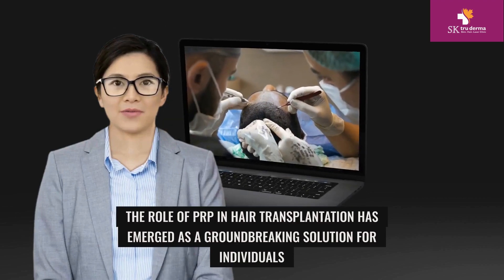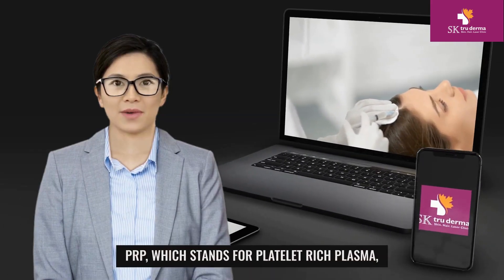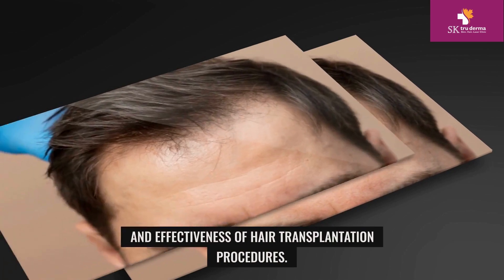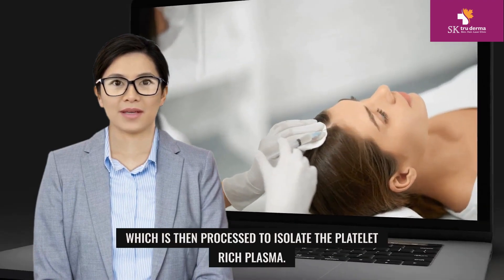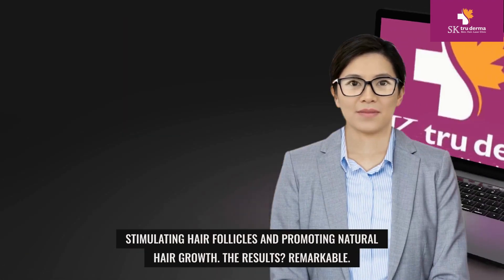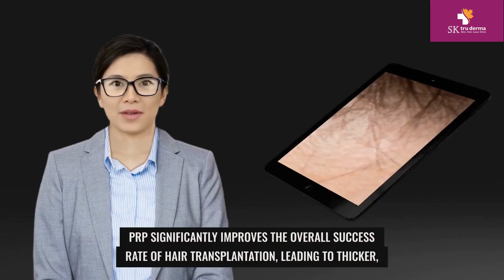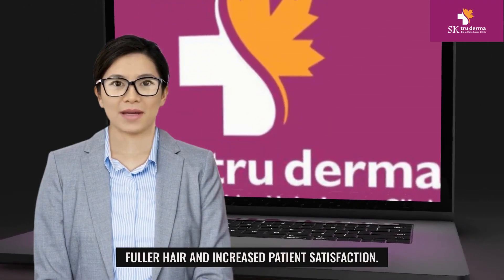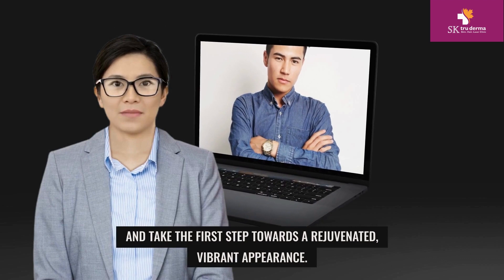Role of PRP in Hair Transplant | Dermatologist in Sarjapur Road, Bangalore | Dr. Kavitha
Welcome to SK tru derma! Discover the powerful role of PRP in hair transplant at our renowned clinic in Sarjapur Road. Led by expert dermatologist, Dr. Kavitha, we specialize in advanced hair transplant procedures. With PRP therapy, we enhance the growth and vitality of transplanted hair, ensuring exceptional results. Trust SK tru derma for your hair transplant needs and experience the expertise of our skilled team.
To know more, watch this video!

Follow our channel for latest videos  @sktruderma7164